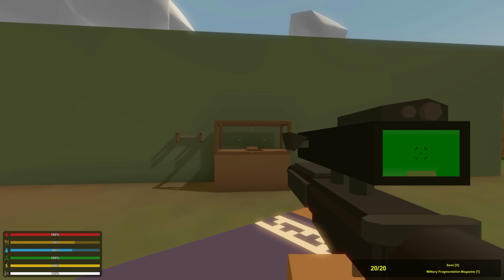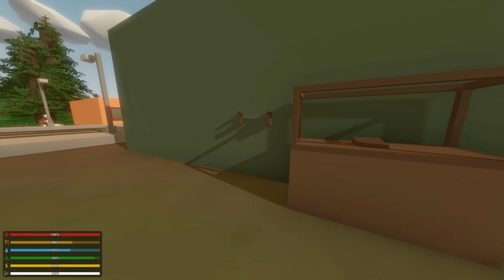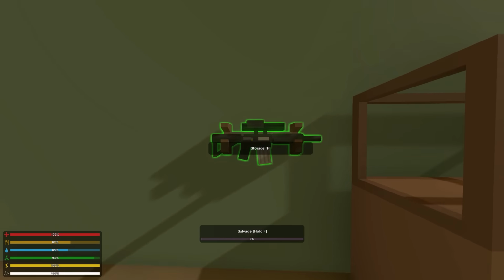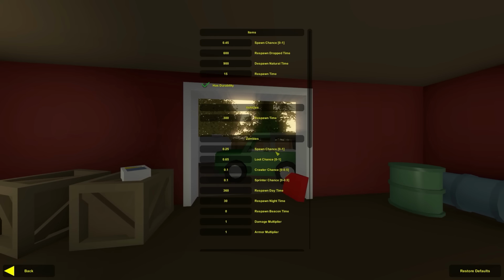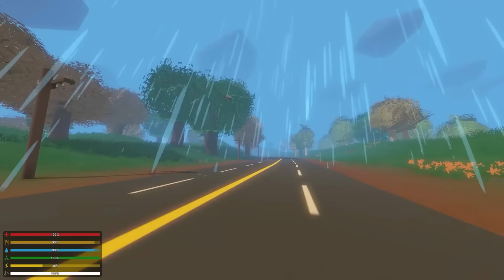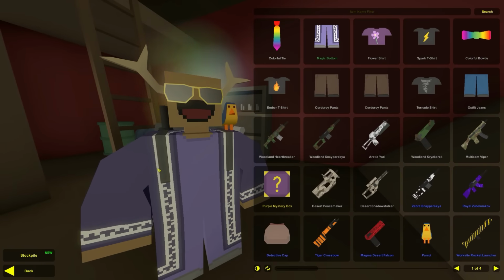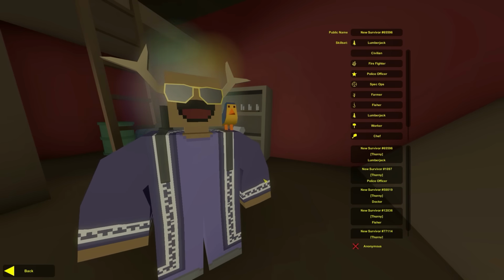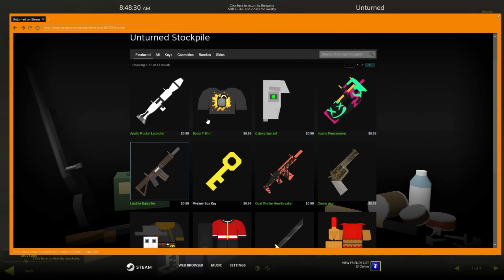Unturned 3.14.9.0: RAIN, EXPLOSIVE MAGAZINE, GUN RACK, TROPHY CASE AND MORE!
I hope you guys enjoyed this update as much as I did and the video included. Hopefully it met your standards! Let's go for 150 Likes?